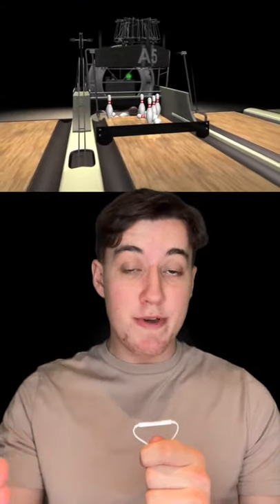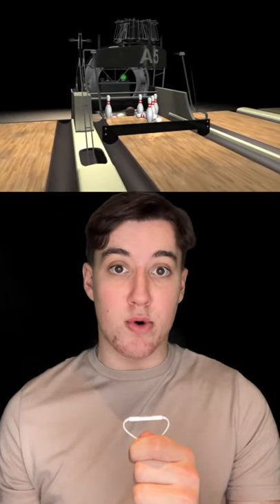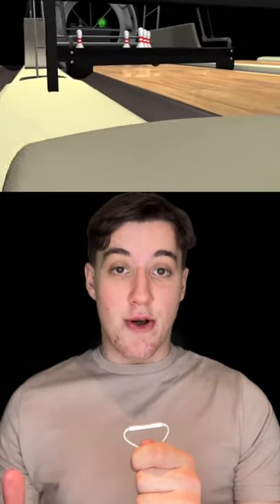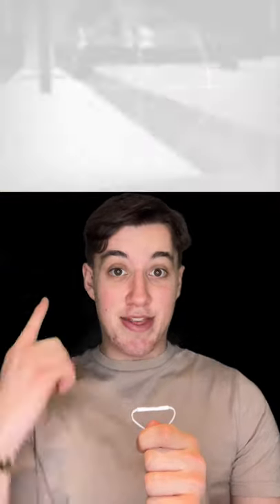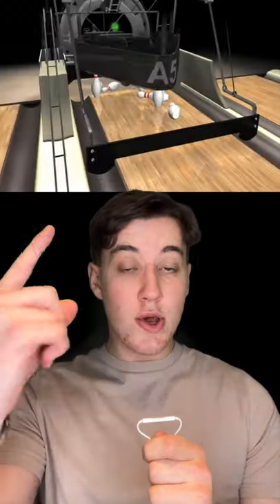How A Bowling Alley Works!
Here is how a bowling alley actually works!